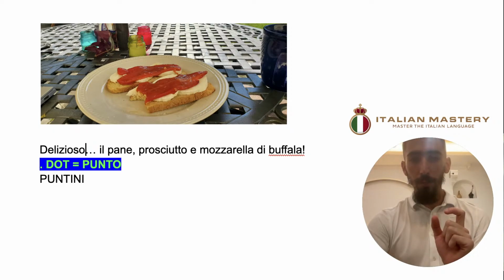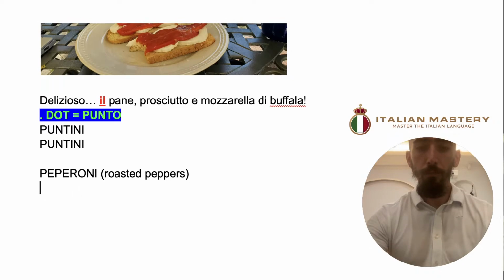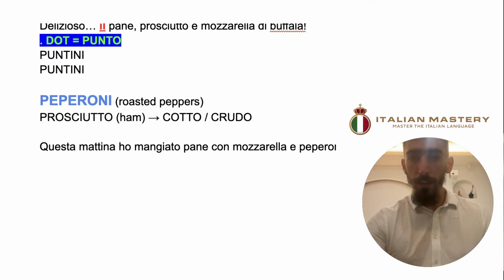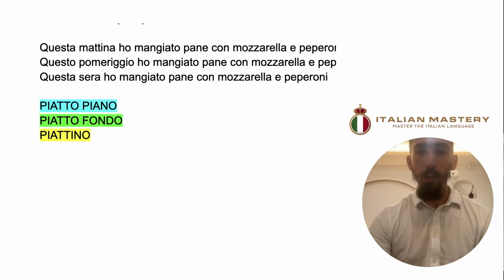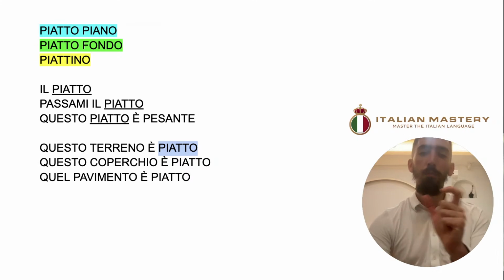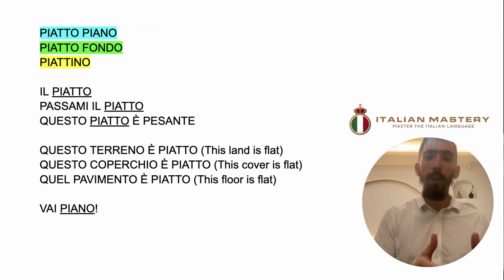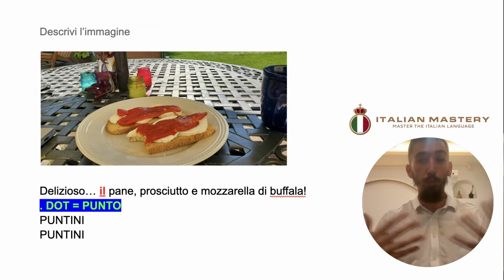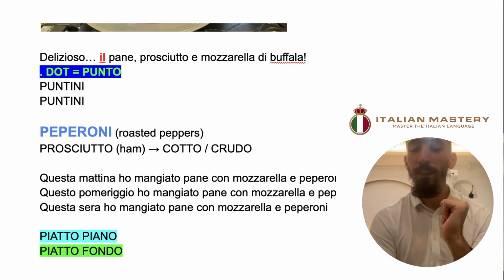Learn Italian LIVE #24 | Describe what's in the photo!